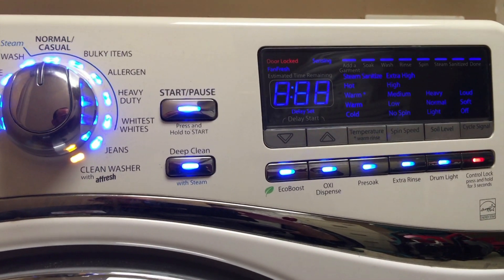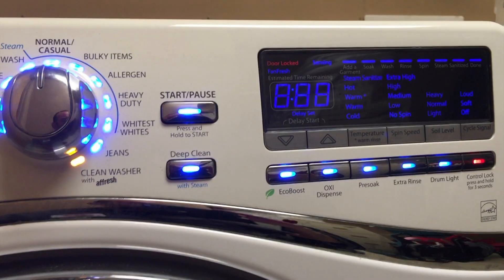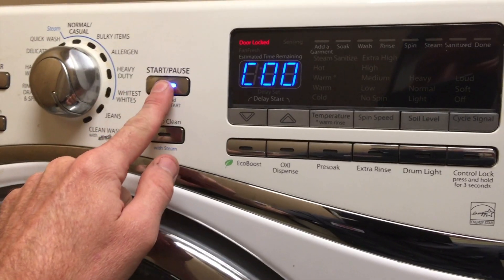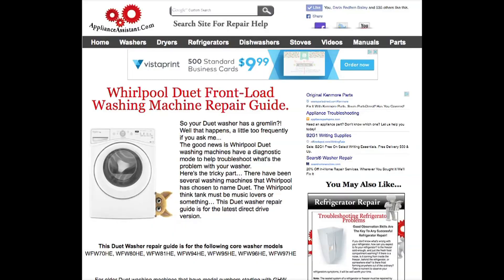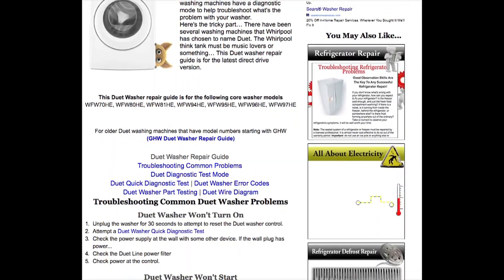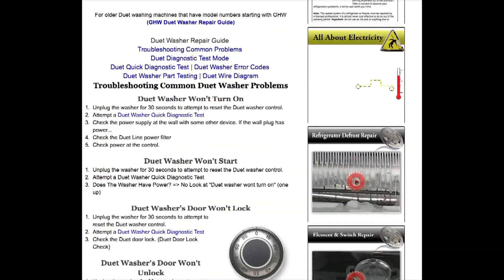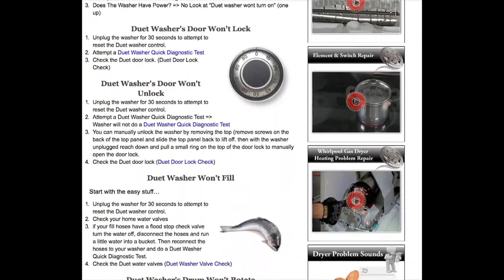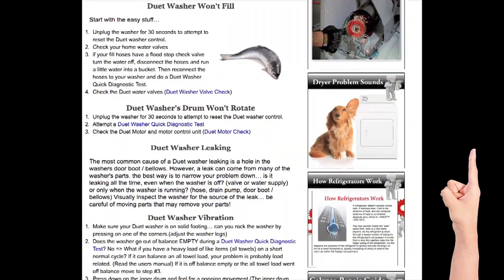Whirlpool Duet Washer Diagnostics & Error Codes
See how to start and use the Whirlpool Duet washing machine's diagnostics modes to view error and fault codes, test the Duet washer's controls, and do a quick Duet washer diagnostic check to test each of the Whirlpool Duet washer's parts. A full Whirlpool Duet washer repair guide can be found with a complete error code list describing what each fault code means and how to the the washer part that the error is pointing at. A Whirlpool Duet washer diagnostic quick test step description, troubleshooting common Duet washer problems like "Duet washer not draining", and an explanation of each of the Duet washer's parts, how they work, and how to test and repair them.